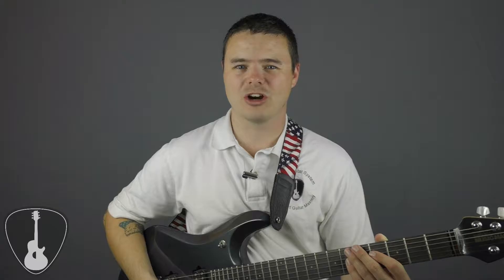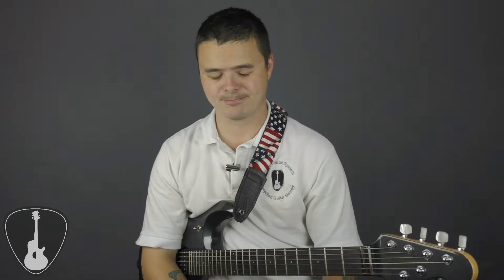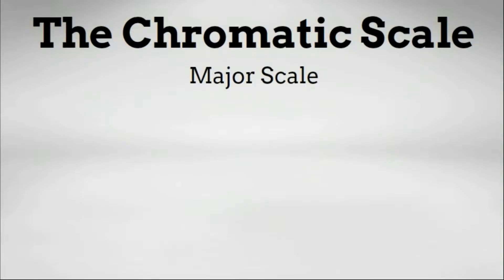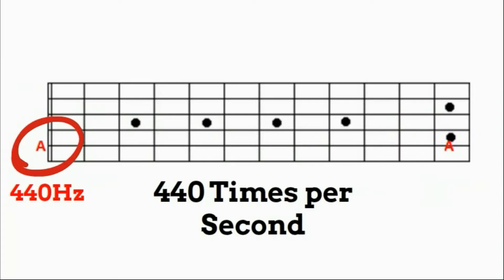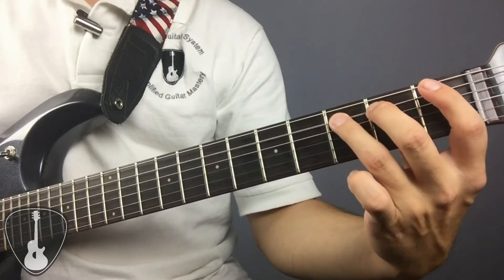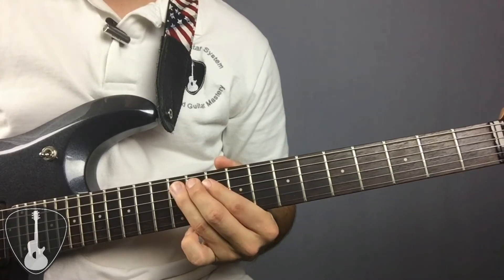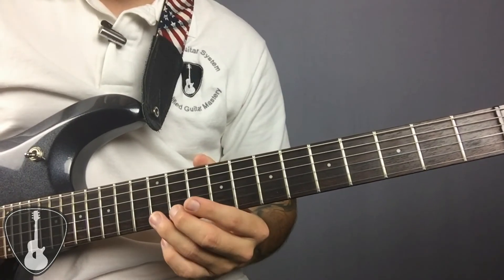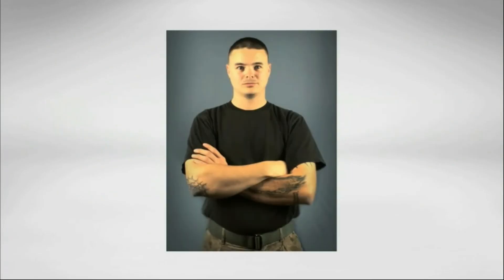Master your Guitar Fretboard - Guitar Lesson by Warrior Guitar System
One of the biggest struggles I see most guitar players have is navigating their fretboard.

In this free guitar lesson from Warrior Guitar System, you'll learn everything you need to know about the Musical Alphabet, also known as the Chromatic Scale, how it works, and how to apply to the guitar so you can being mastering your guitar's fretboard right away.

Warrior Guitar System

Warrior Guitar System is a Veteran Owned Business